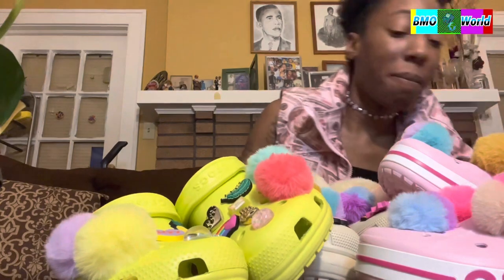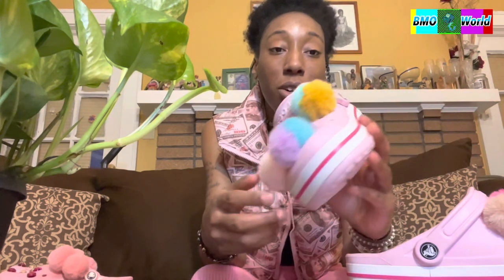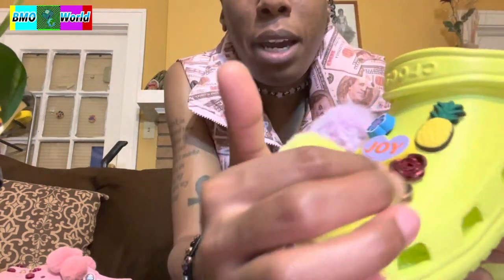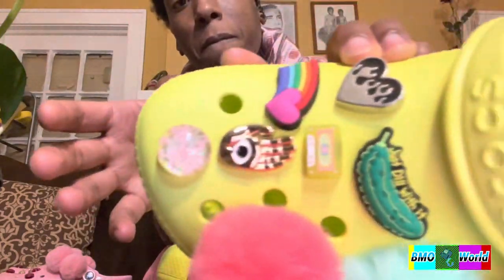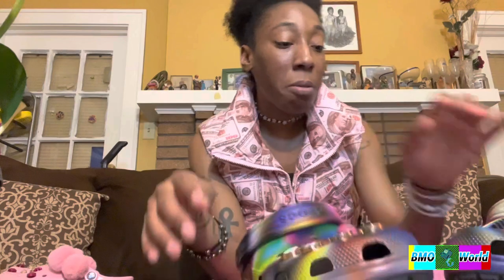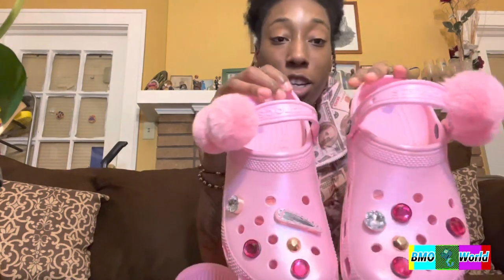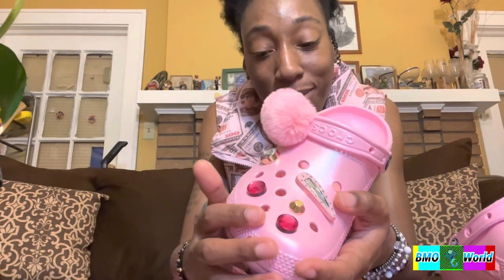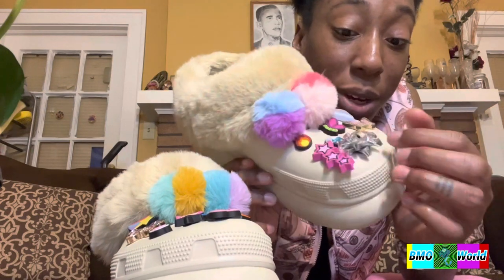Fuzzy Fur Ball Charms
In this video I show 5 Clogs with Fuzzy Fur Ball Jibbitz Charms.

Clogs named ⬇️

Clogs featured in this video:
(1) Glitzy: Flamingo
(1) FUREVER Crush Shoe: Bone
(1) Classic Clog: Lime
(1) Classic Solarized Clog
(1) BAYABAND pink clog

Comment your thoughts, interact with me more! Thanks a bunch! With your support I’ll be at 1000 subscribers & 4000 watch time hours in no time 💗

Comment 🔒❤️ if you want to be apart of my Bmo World family• Until next time… Check out EVERYTHING ⬇️

Exciting additions to my massive crocs collection 😍 Here’s my CROCS PLAYLIST with ALL my CROCS VIDEOS 😍😍

💚💛❤️ THANK YOU for supporting my channel🤪 it’s Bmo World.. nun but REAL & REGULAR ova here‼️

🔒❤️ if we locked in ♾️ ain’t no switching up 🔒